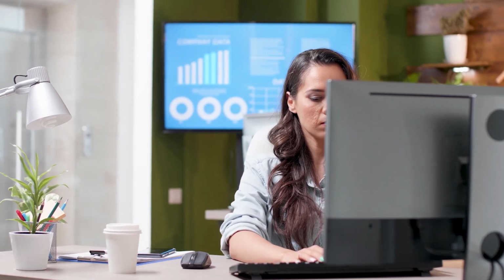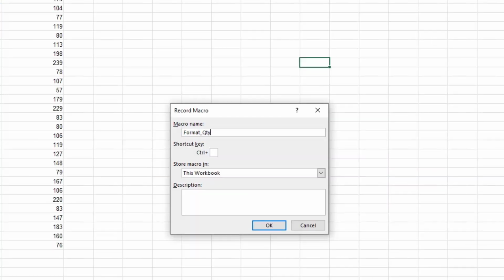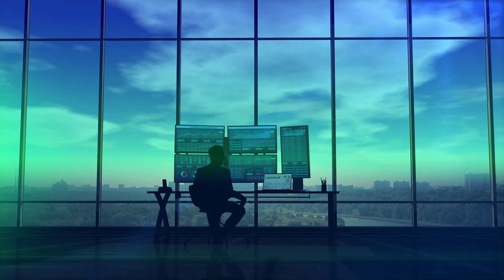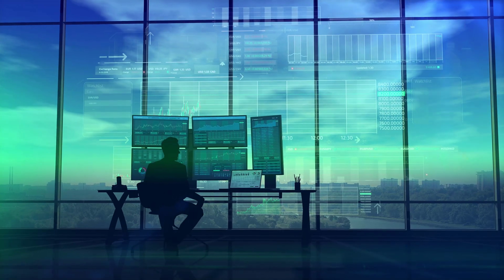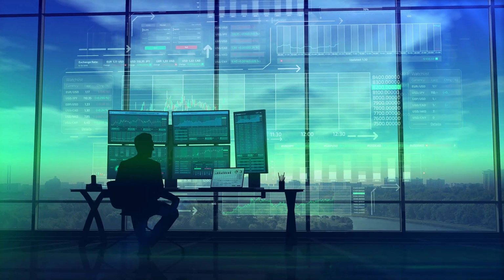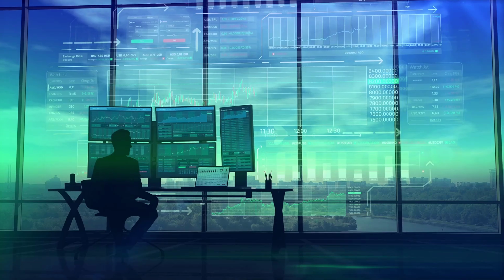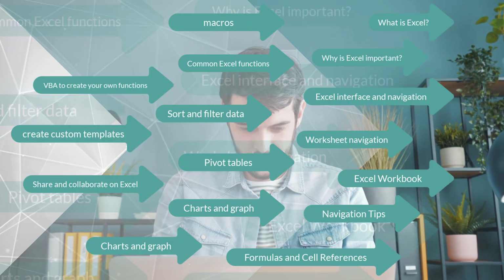Excel for Everyone: Your Step-by-Step Guide to Mastery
Feeling lost in spreadsheets?  Unlock the power of Excel in just 3 hours!

This beginner-friendly Udemy course is your FAST TRACK to Excel mastery!

You'll learn:

Excel Essentials: Navigate the interface, understand basic functions & formulas.
Formatting Like a Pro: Craft clear & visually appealing spreadsheets.
Data Analysis Power: Master essential tools for analyzing & summarizing data.
Level Up Your Formulas: Unlock powerful formulas to automate calculations.
Charting Your Way to Success: Create impactful charts & graphs to visualize data.